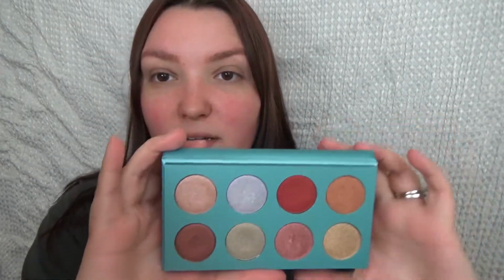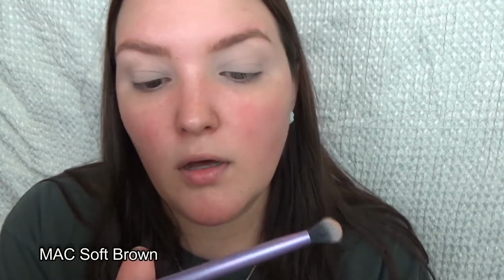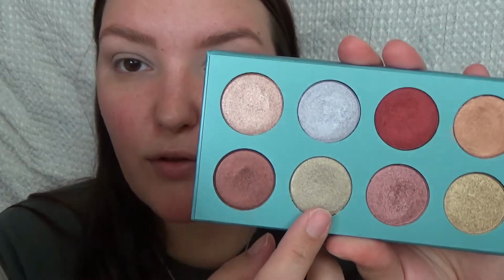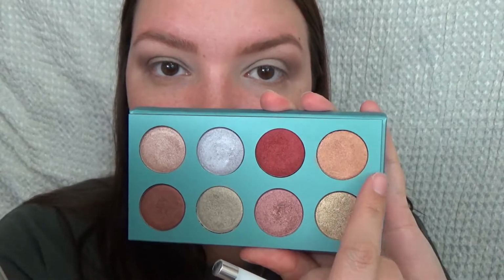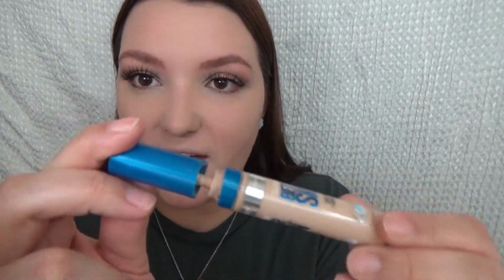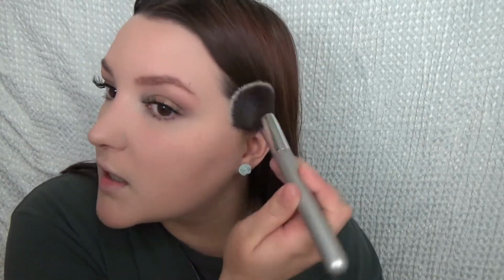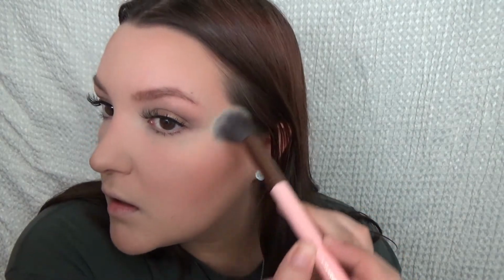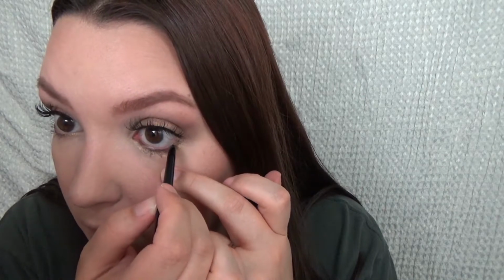ColourPop Semi-Precious Palette Tutorial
ColourPop Semi-Precious Palette is usually a one shadow eye look palette for me. I wanted to do something more fun and a little different.

Brows -
ColourPop Bangin' Brunette Precision Eyebrow Pencil

Face-
Aritaum BB Cream
Maybelline Superstay Better Skin Concealer in Light
Maybelline New York Fit Me! Loose Finishing Powder in Light
Loreal Paris Glam Bronze Bronzer for Face & Body in Light
theBalm Balm Springs Blush
WINKY LUX Powdered Lights in Charm

Eyes-
Urban Decay Primer Potion
Colourpop Fire Fly Eyeshadow
MAC Eyeshadow Soft Brown
ColourPop Semi-Precious Palette Shades in BASHFUL,
WEST STAR, UP AND ATOM, & THE GAME
Maybelline Total Temptation Mascara in Blackest Black
Ebay #9 lashes
Tarte Sex Kitten Eye Liner

Lips-
Stay All Day Liquid Lipstick in Rubino

My channel featuring makeup tutorials, beauty how-to videos, hauls, product reviews, and more.